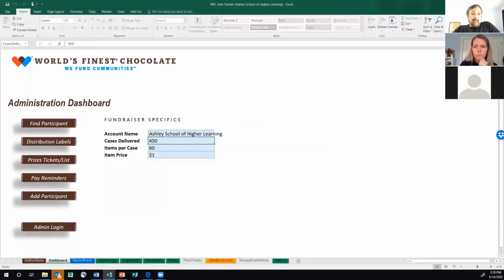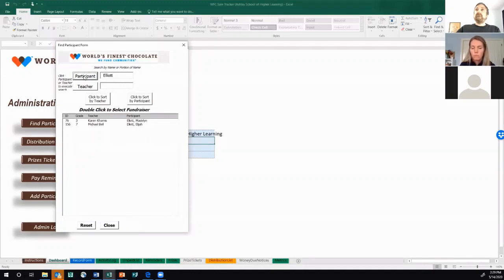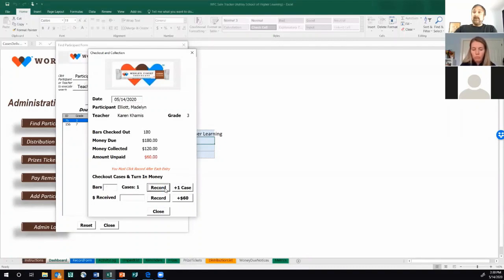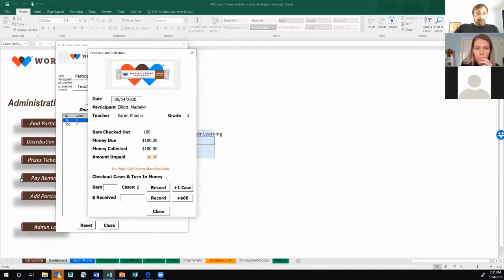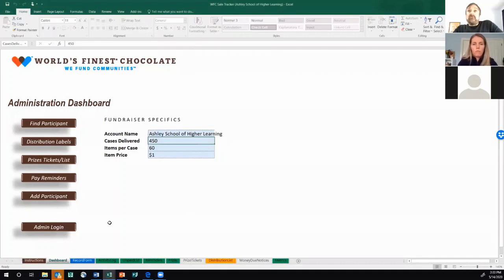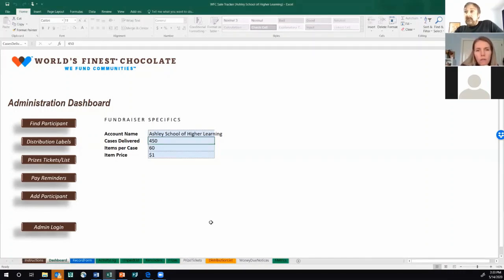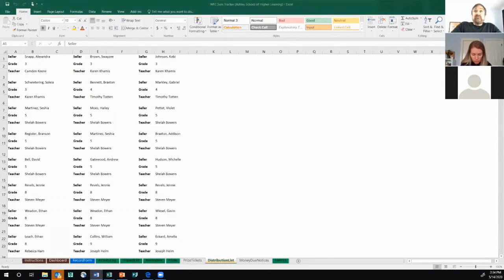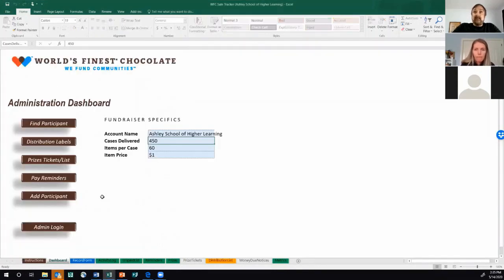World's Finest Choc - Sale Tracker - Entering Student Data